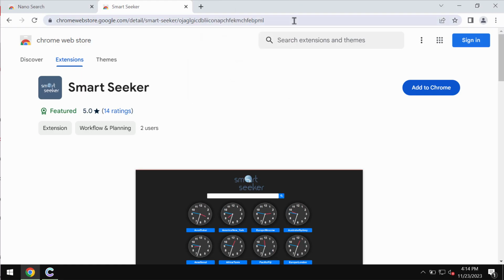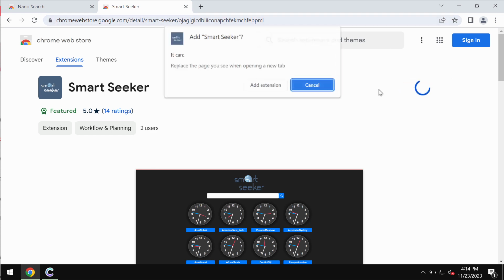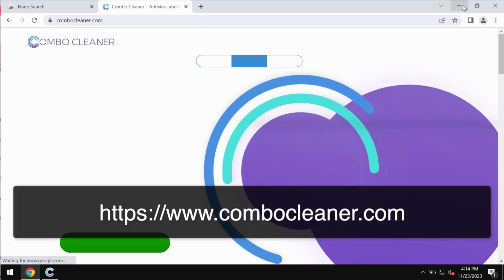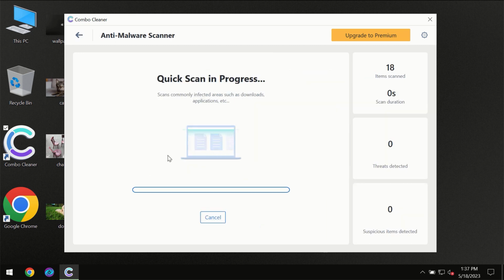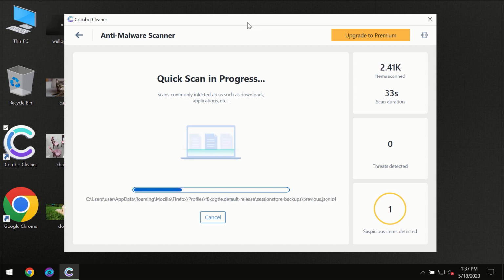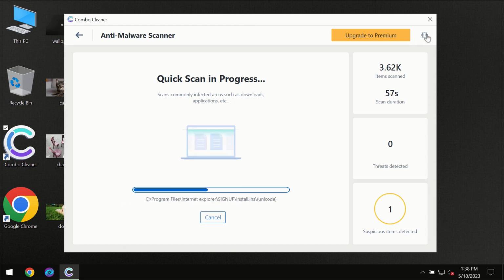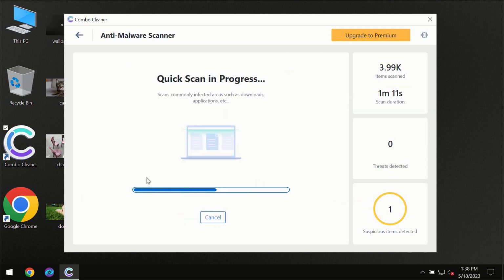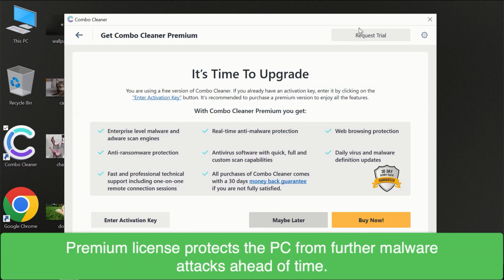Smart Seeker browser hijacker removal.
Smart Seeker is a new browser-hijacking extension. It now attacks Google Chrome and other browsers. Smart Seeker changes the default search engine and other settings without the user's approval. Don't tolerate it!  Get rid of this Smart Seeker extension with Combo Cleaner Antivirus via the official or, alternatively, follow the manual recommendations provided in the video tutorial.